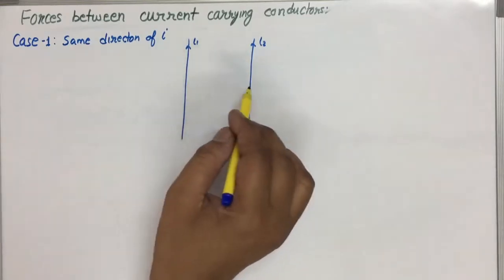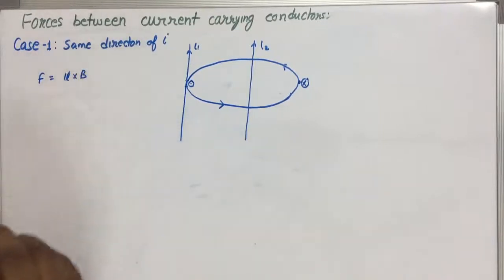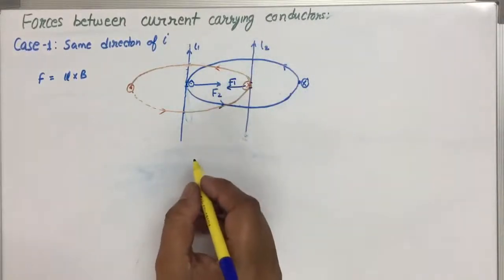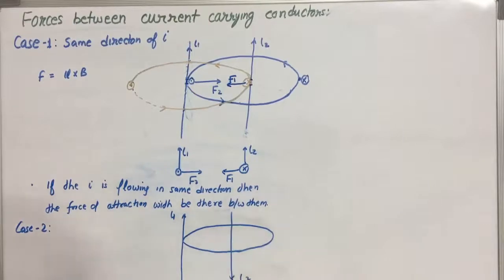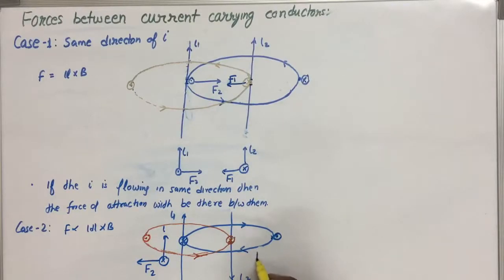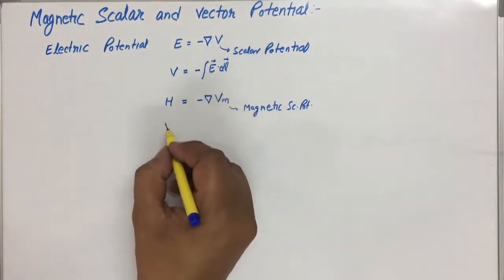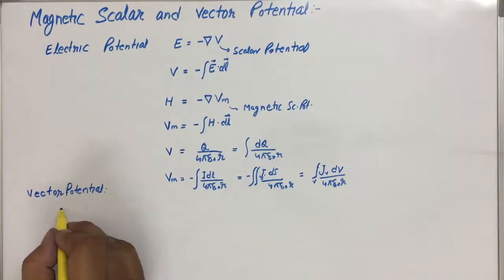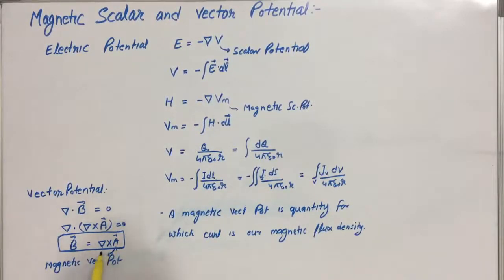Magnetostatics_L7_Magnetic Potentials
Forces between current-carrying conductors, Magnetic scalar and vector potential